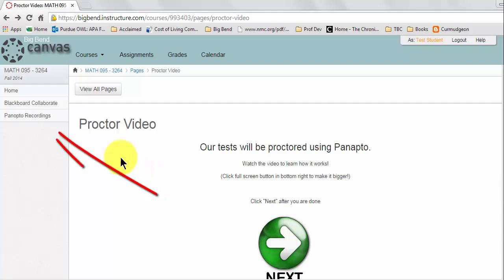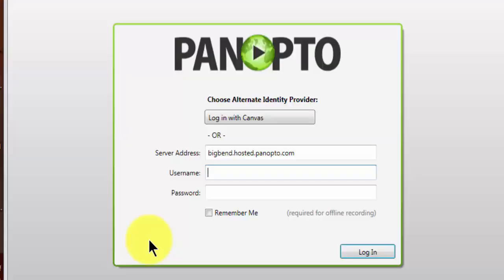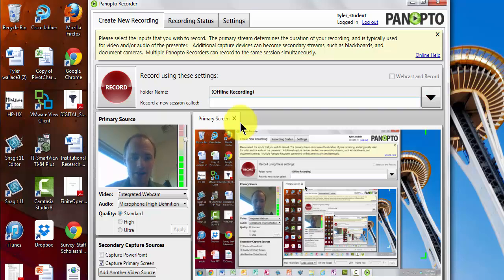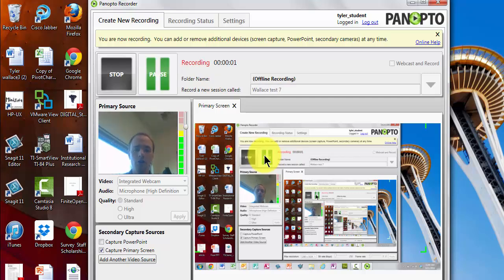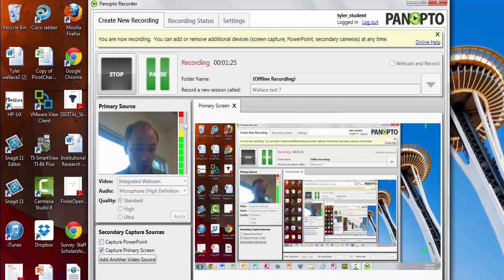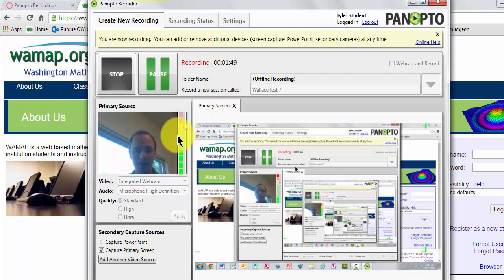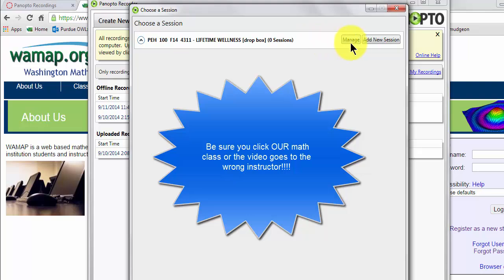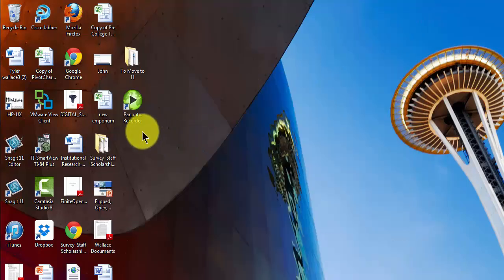Panapto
panapto how to